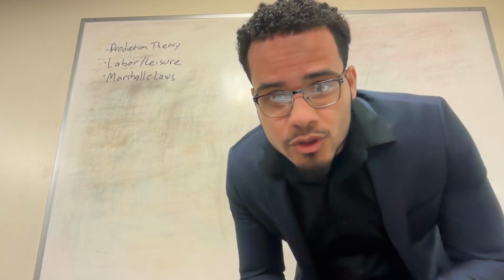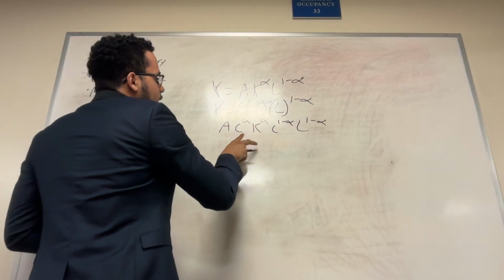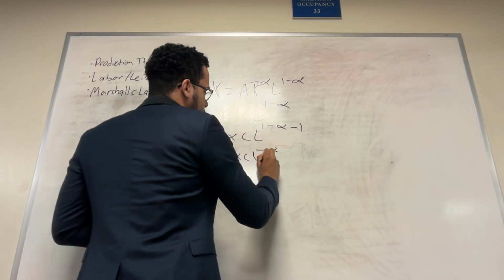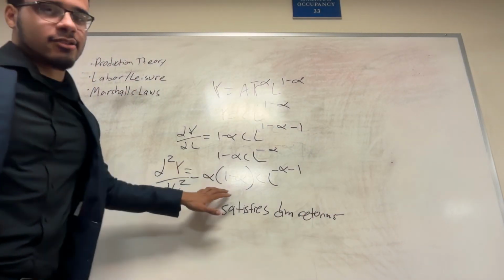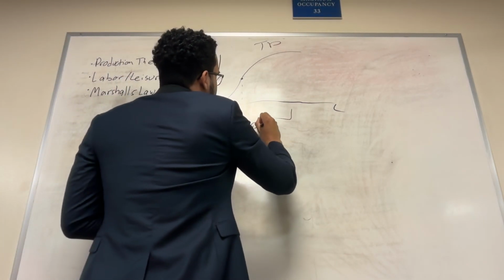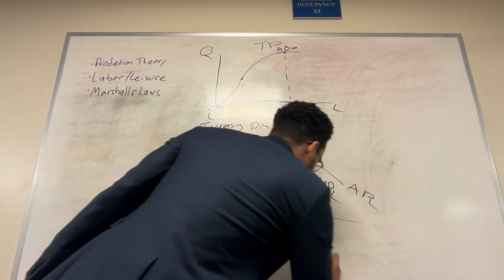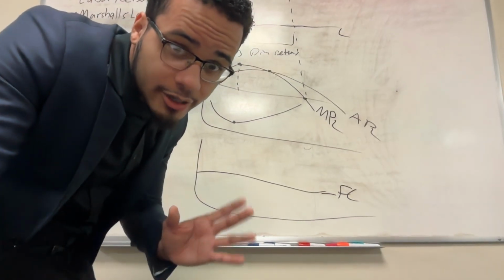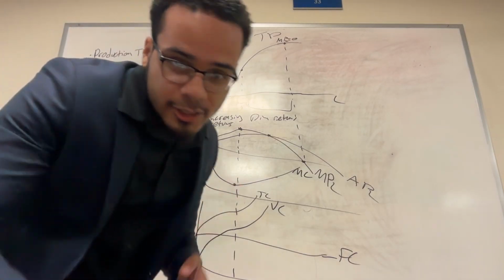Some useful production theory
I made some content for my students that was never released so I’m posting them here